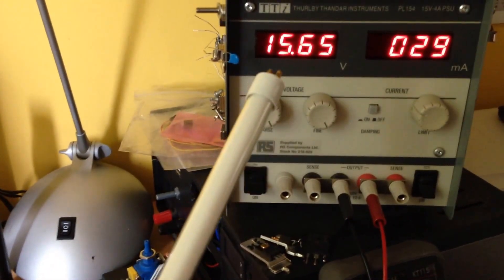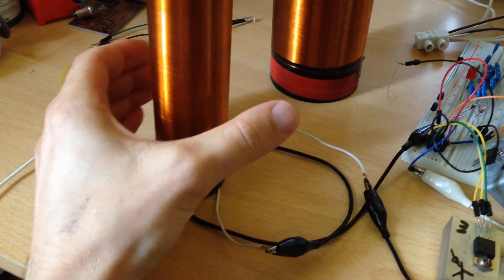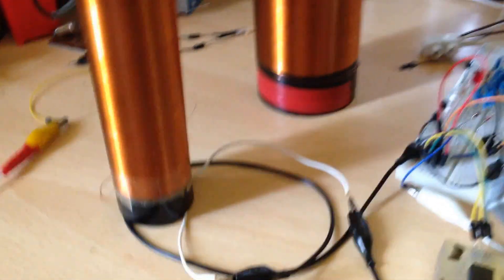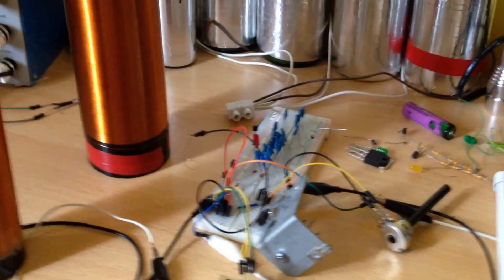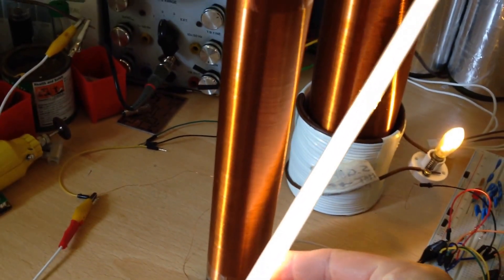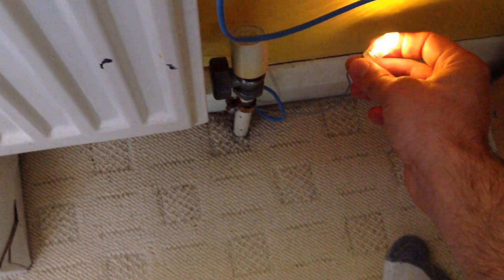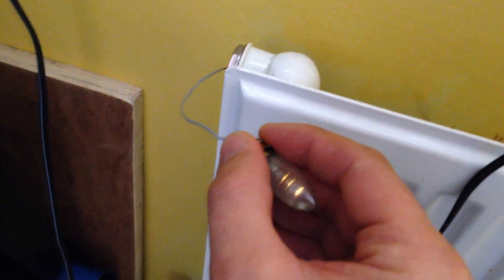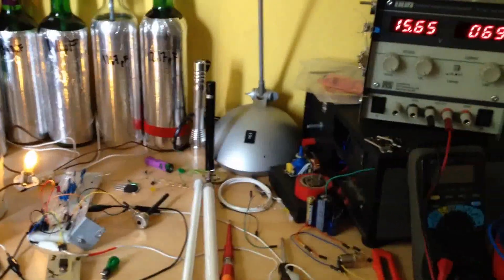Magic Slayer Exciter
Experimenting with Slayer Exciter "Mini Tesla Coil" :)
This is just up date on my progress with Slayer Exciter project.
Got really interesting results with very low amp draw and wanted to share them with you.